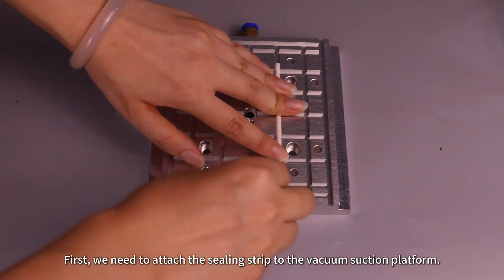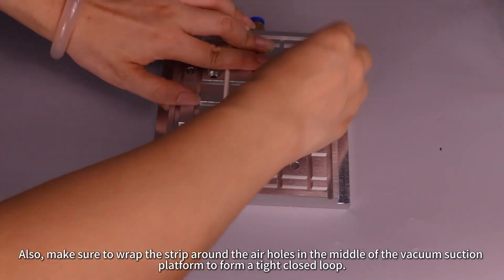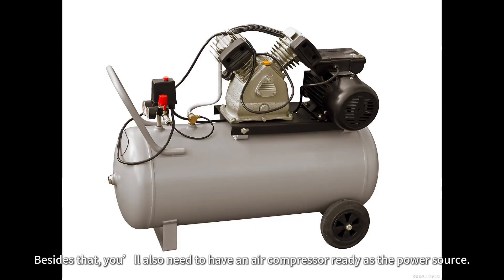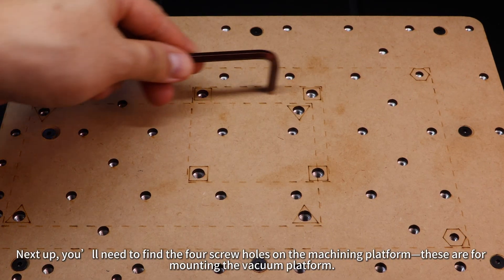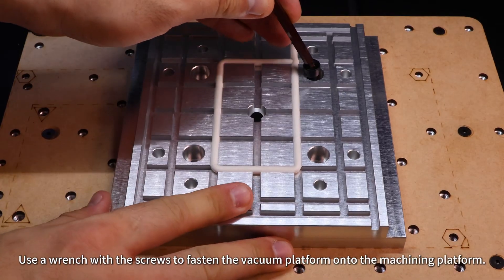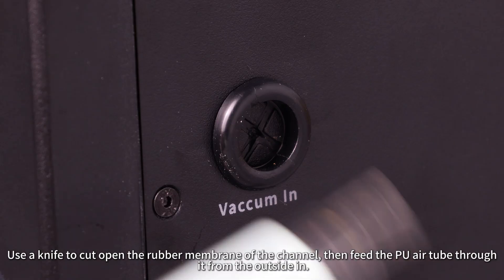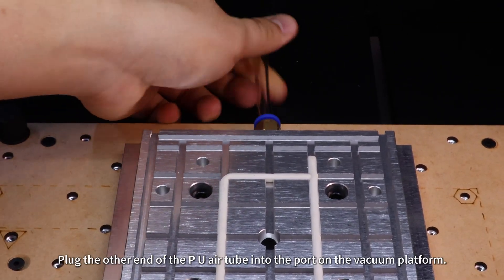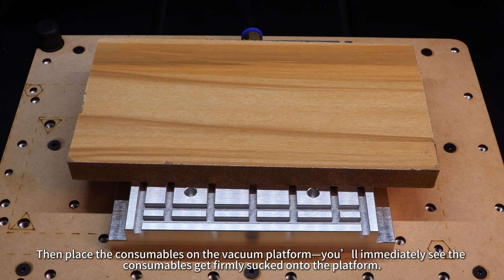The D1/D1S Accessory—Vacuum Suction Platform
The Usage of the Vacuum Suction Platform